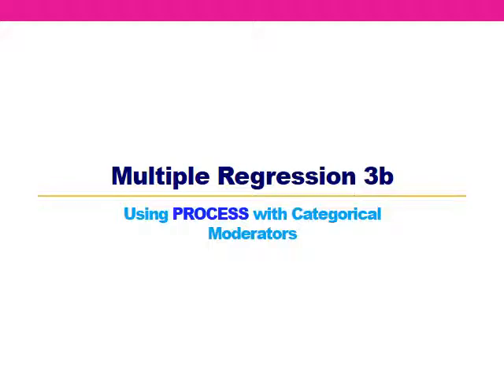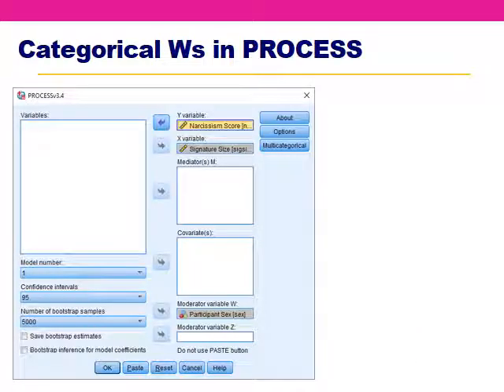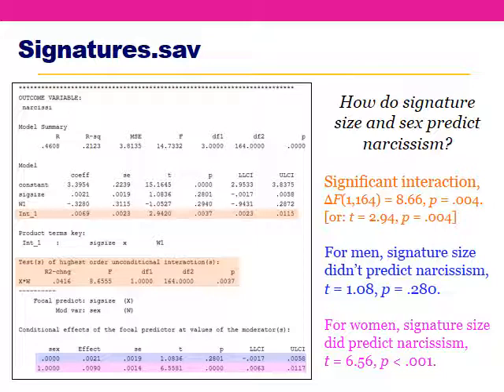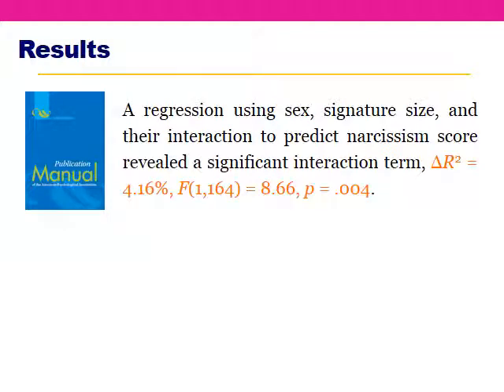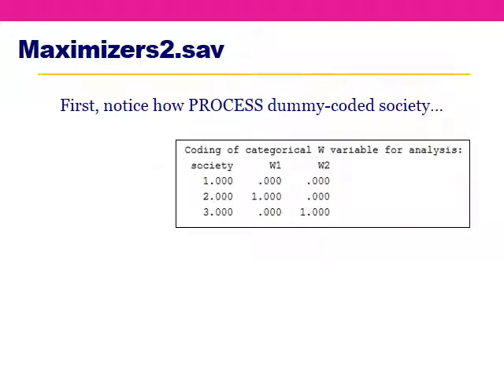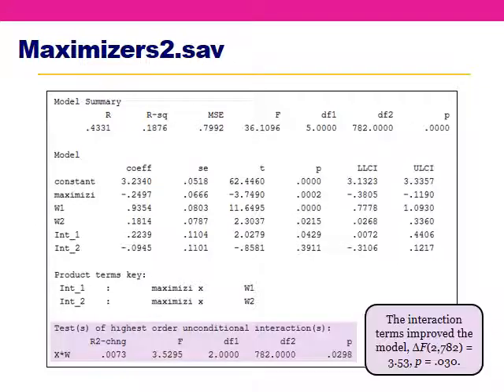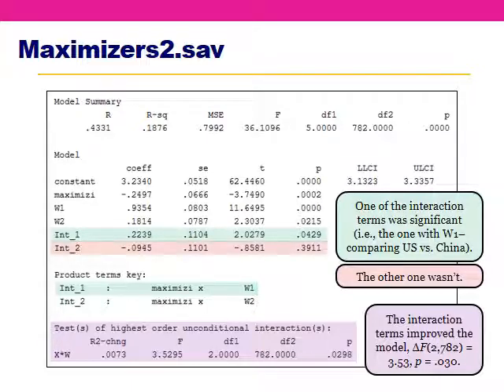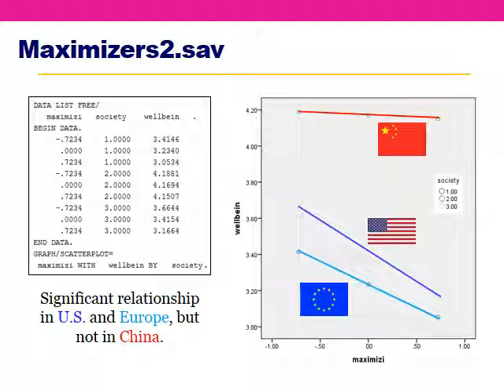PSYC 688 -- Multiple Regression 3b